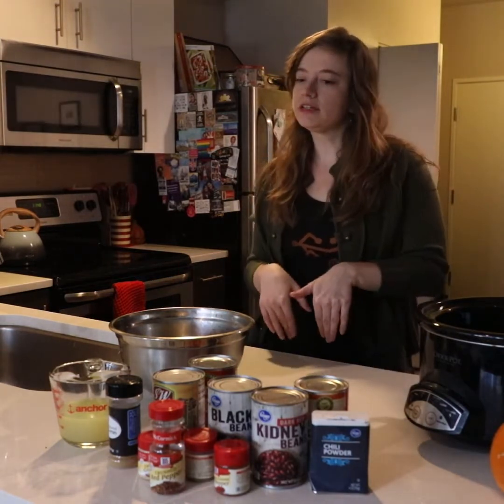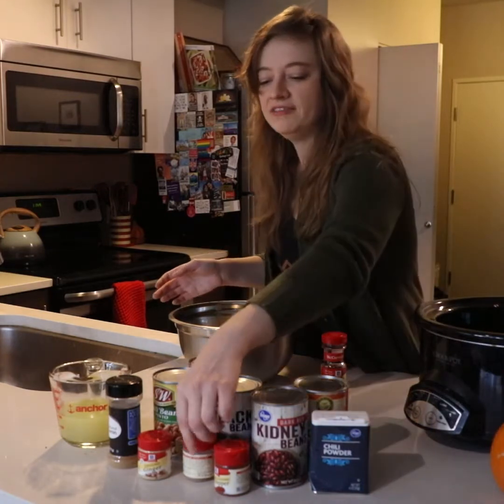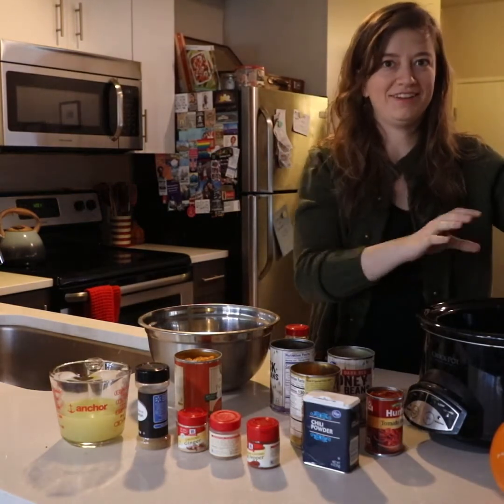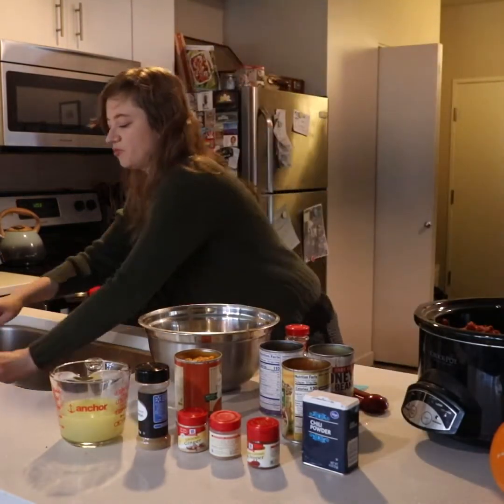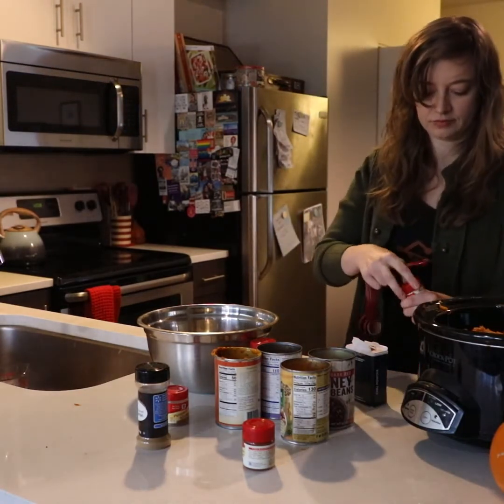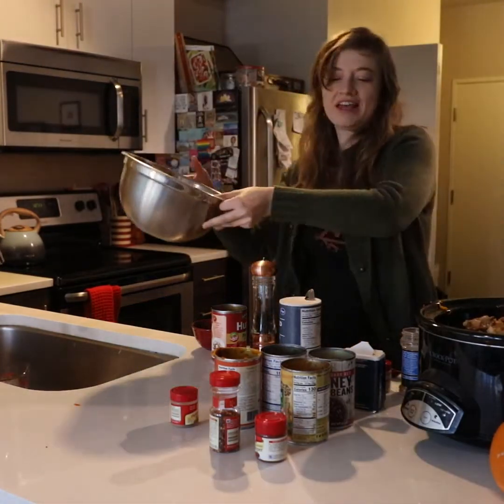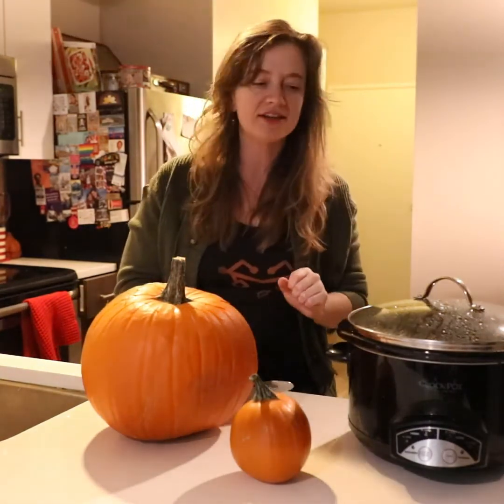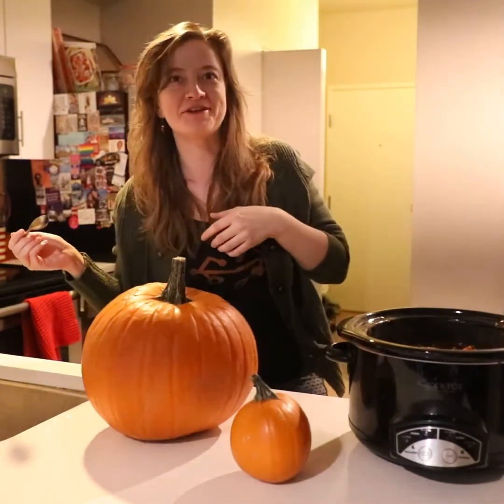Pumpkin Chili in a pumpkin!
Jenna makes Plum Deluxe founder, Andy Hayes', famous pumpkin chili!